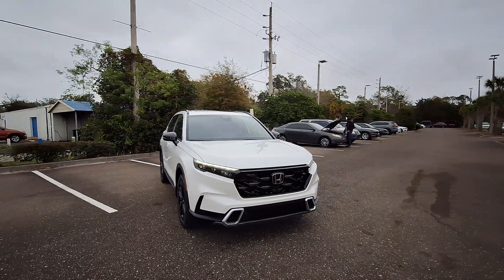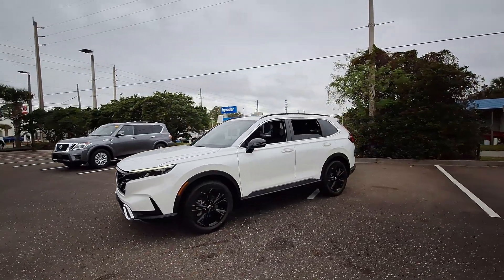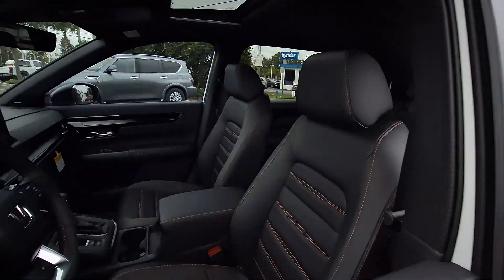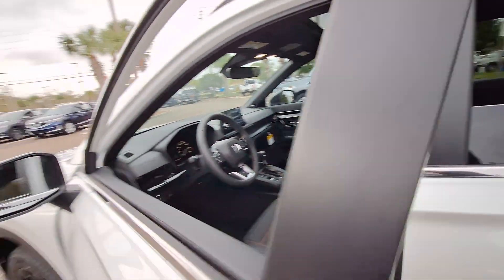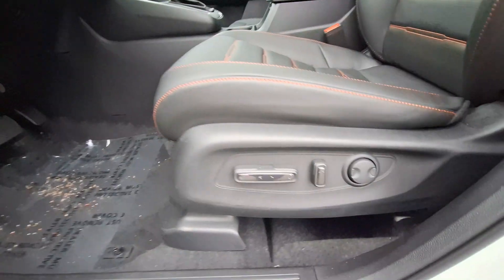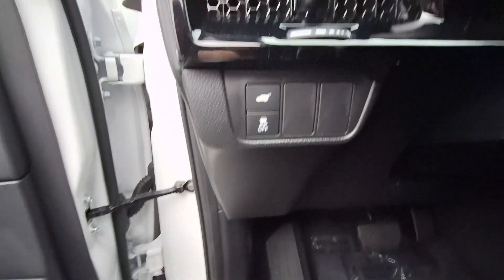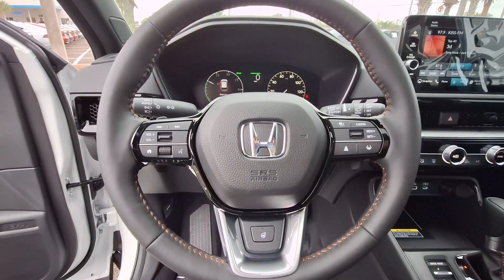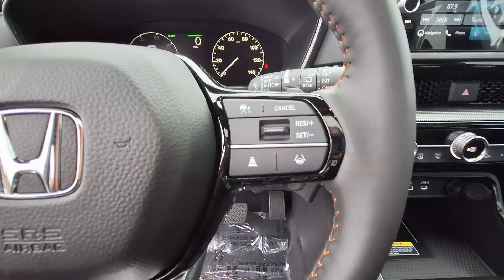2024 Honda CR-V_Hybrid Jacksonville, Orange Park, St. Augustine, Gainesville, Nocatee FL RE047626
Platinum White Pearl New 2024 Honda CR-V_Hybrid Sport Touring available in Jacksonville, Florida at Duval Honda. Servicing the Orange Park, St. Augustine, Gainesville, Nocatee area.

Duval Honda
1325 Cassat Avenue

This 2024 Honda CR-V Hybrid Sport Touring in Platinum White Pearl features: 40/34 City/Highway MPG **CAR WASHES FOR LIFE ** 5 DAY MONEY BACK GUARANTEE **1ST OIL CHANGE FREE **COMMISSION FREE SALES PEOPLE.brbrbrTake advantage of LIFETIME CAR WASHES LIFETIME TIRE REPAIR LIFETIME DIAGNOSTICS NON-COMMISSIONED SALES STAFF AND OUR 5 DAY / 300 MILES MONEY BACK GUARANTEE AT DUVAL HONDA! Prices are plus tax tag title dealer added accessories $298 Electronic Filing and dealer pre-delivery services in the amount of $899 which represents cost and profit to the dealer for items such as cleaning inspecting and adjusting new and used vehicles and preparing documents related to the sale.